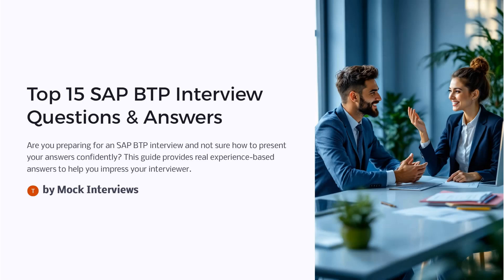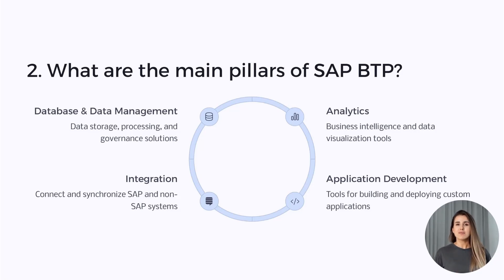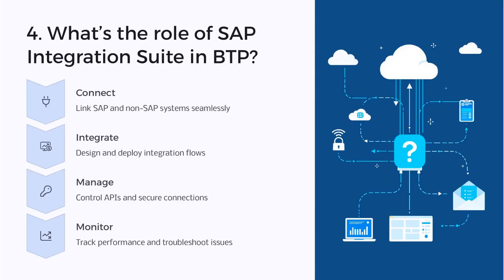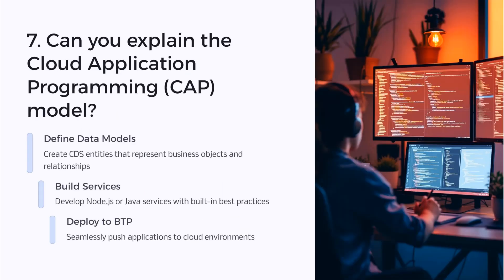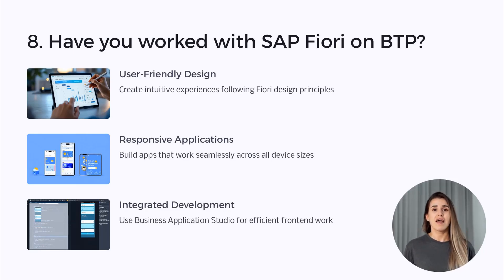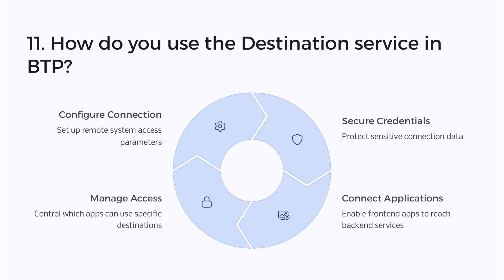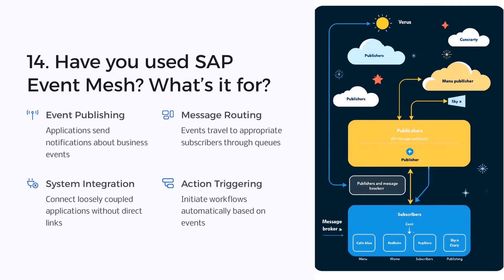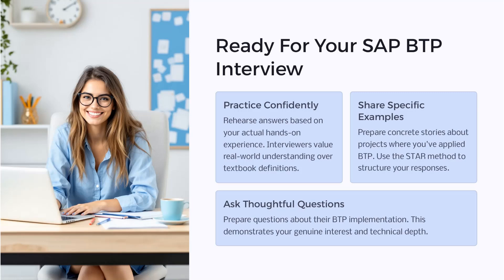SAP BTP Interview Questions and Answers | SAP BTP Interview Questions 2025 | Mock Interviews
Are you preparing for an SAP BTP (Business Technology Platform) interview? This video covers the most commonly asked SAP BTP interview questions and answers for freshers and experienced, helping you boost your confidence and land your dream job in the SAP ecosystem.

Whether you're a fresher, experienced developer, or SAP consultant, these questions will prepare you for real-world interviews by covering key topics like SAP BTP architecture, services, deployment, integration, and more.